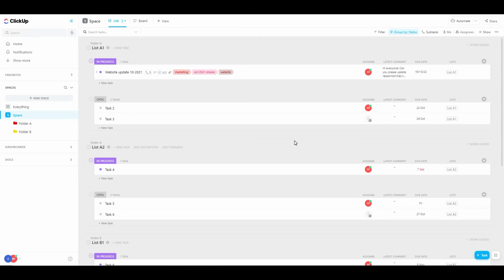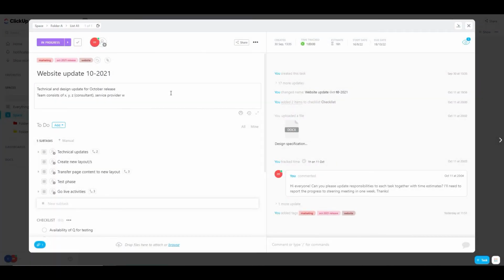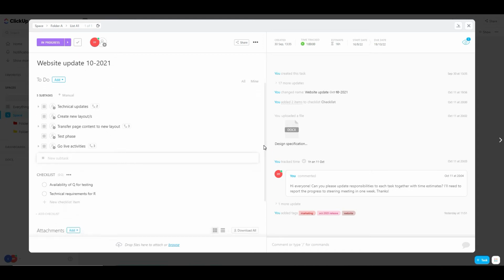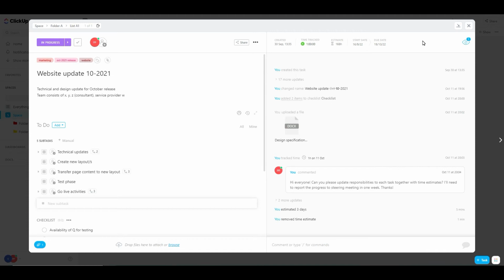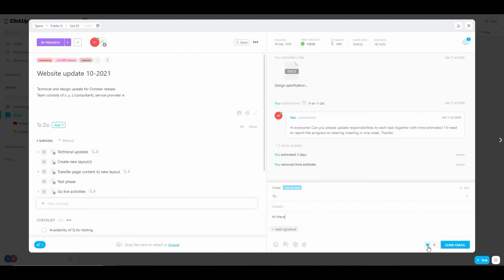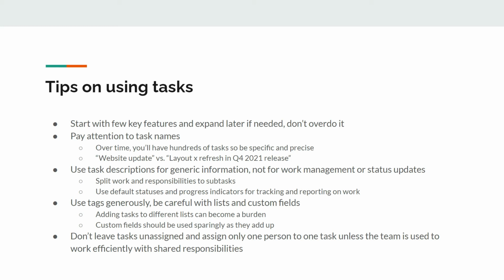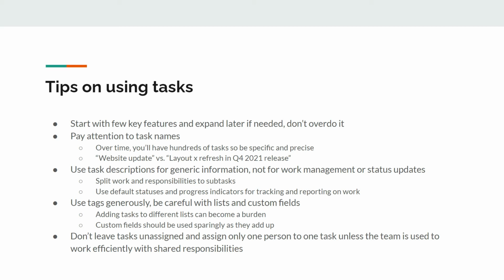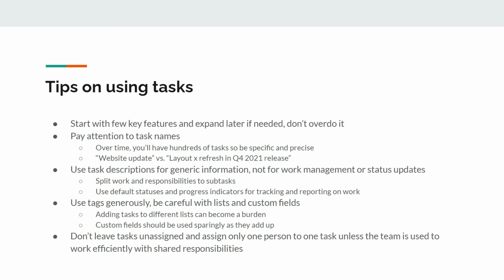05 ClickUp task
Task is the unit of work that you manage and track in ClickUp - whether it's a project, shopping list, customer order or something else. In this video, I'll introduce different task functionalities and explain how to use them.

00:00 Intro
00:38 General task overview in ClickUp
01:45 Left pane: organize work and store information
04:06 Right pane: interaction and time management
05:59 Tips on using tasks

ClickUp has multiple pricing plans, including free forever option.